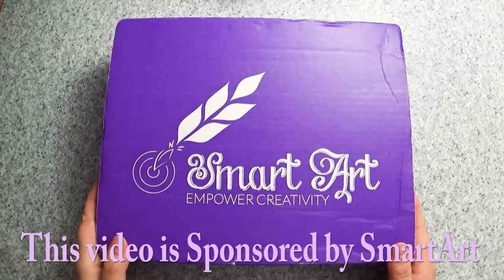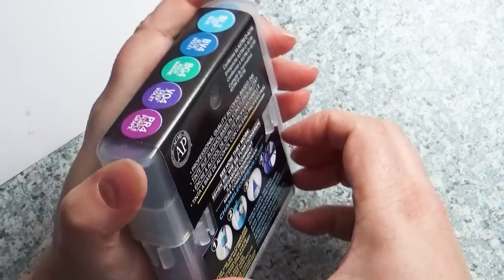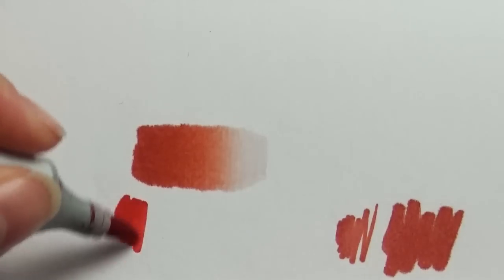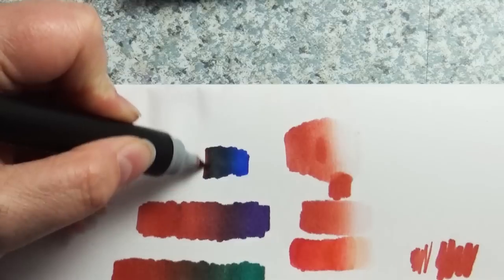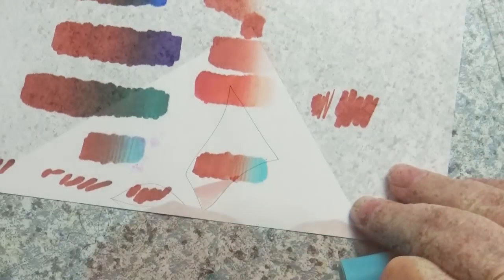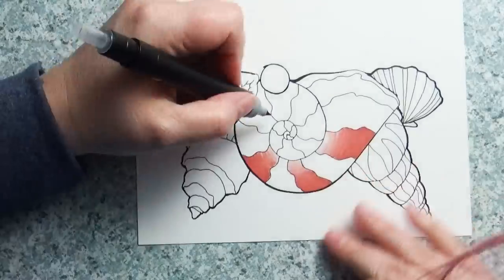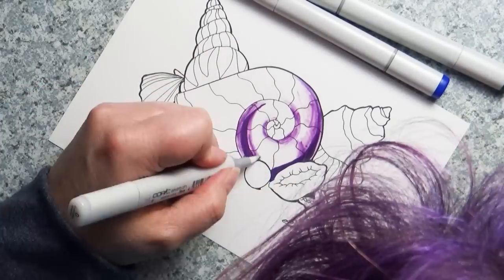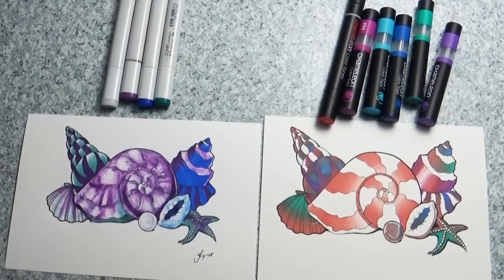Testing out Chameleon Markers! Are they a Copic Alternative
I have always wanted to try Chameleons pens and now, Thanks to Smart Art Box, I get the chance!  Lets see what these guys can do.  How are they different copics and others markers?
     Please note, these are just mine personal opinions, there are many artists who enjoy using them.  Maybe I will too?!

Get fun art supplies each month!

Mailing address:
Art ala Carte
c/o Valerie
USA

Etsy  shop